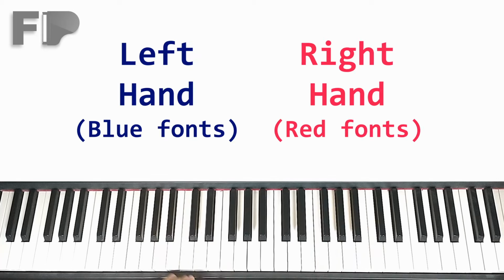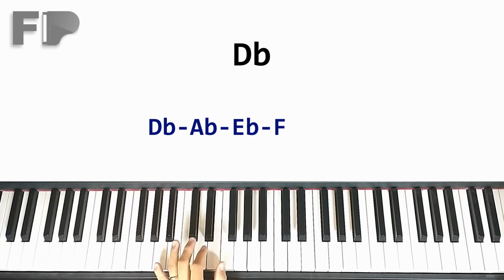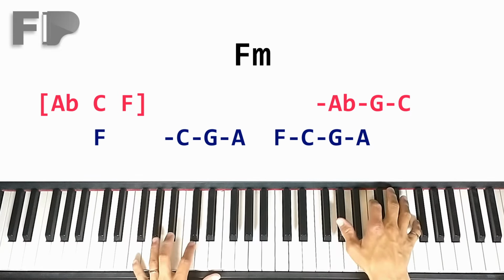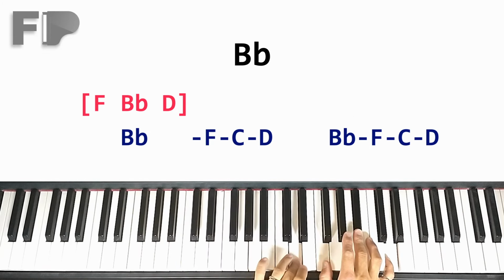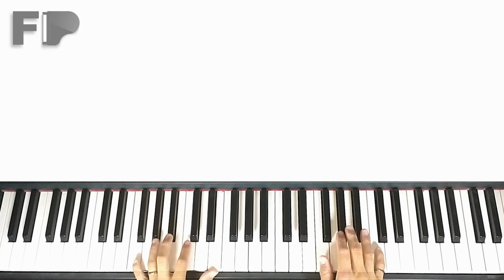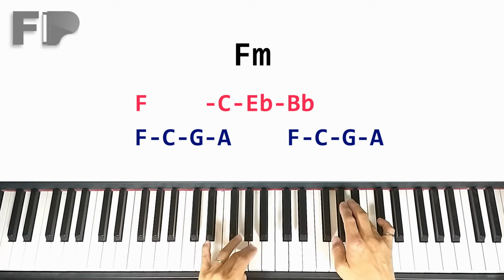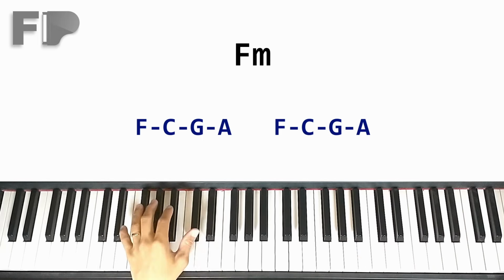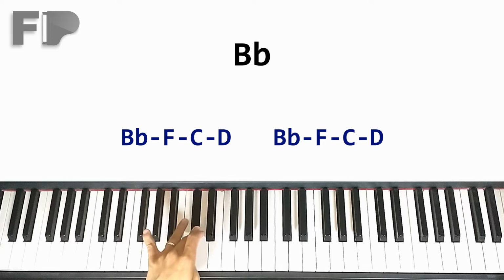Black Myth Wukong Piano Tutorial: Play the Main Theme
In this piano tutorial, you'll learn how to play the epic main theme from the hit video game Black Myth Wukong, which has taken the gaming community by storm. Taught in the key of F minor, this lesson breaks down the powerful melody step by step, making it easy to follow for pianists of all skill levels. Whether you're a gamer looking to play your favorite soundtrack or a piano player looking for a new challenge, this tutorial is perfect for you!

Fun fact: Black Myth Wukong has garnered highly favorable reviews for its stunning graphics, immersive gameplay, and lack of microtransactions, making it a standout in the gaming industry.

Frank's Pianoscape tutorials are free. If you find value in my tutorials and would like to support my channel to help me continue creating these tutorials, you can contribute I appreciate any support you can provide!

⏰ TIMESTAMPS:
0:00 - How to Play the Main Theme of Black Myth Wukong on Piano
0:33 - Part 1 Preview
0:47 - Part 1
3:57 - Part 1 Playthrough
4:30 - Part 2
7:39 - Part 2 Playthrough
8:31 - Part 3
9:31 - Part 3 Playthrough
9:50 - Other Tutorials